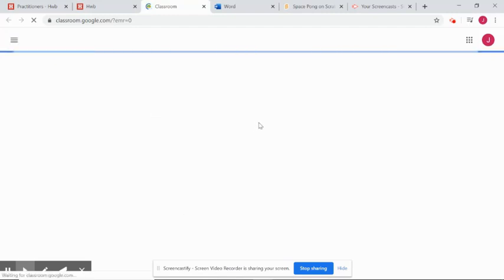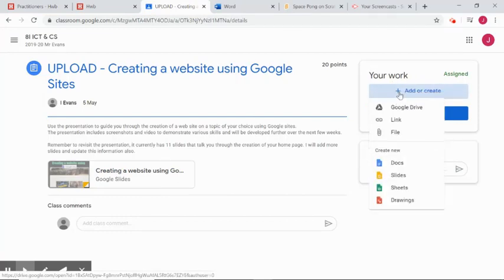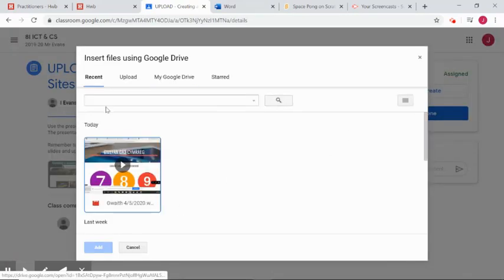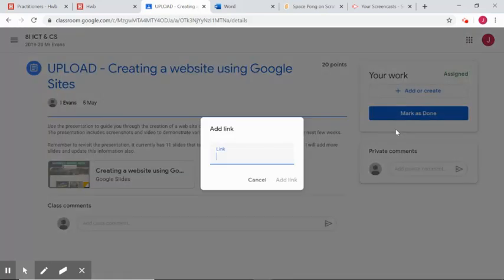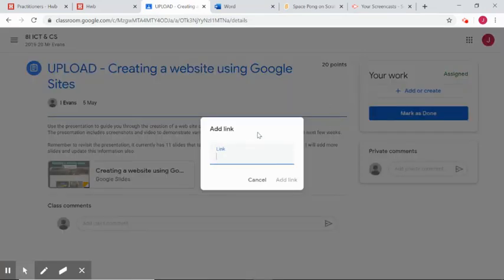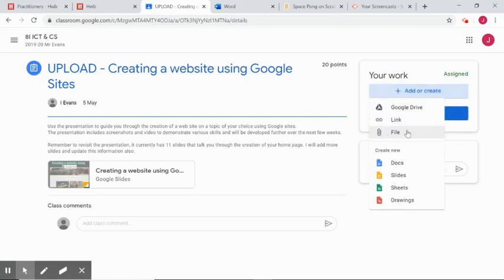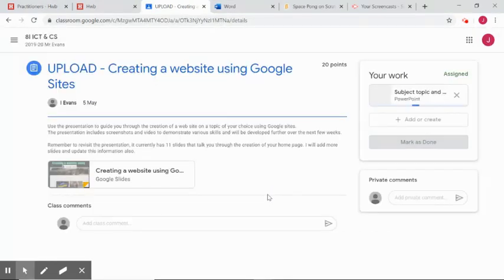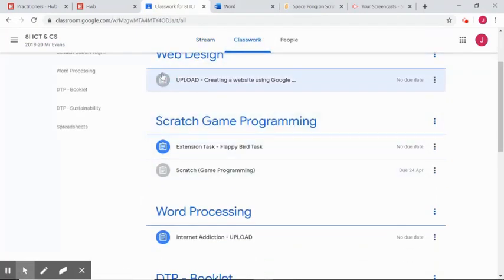BCS Google Classroom - Uploading files